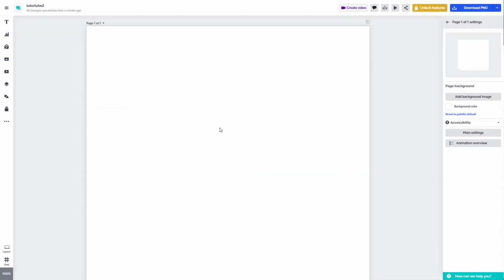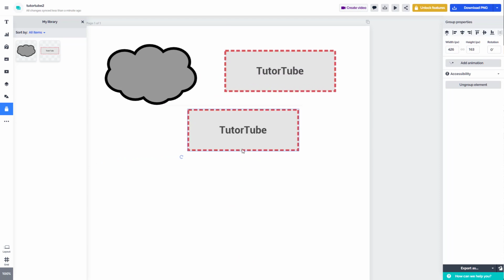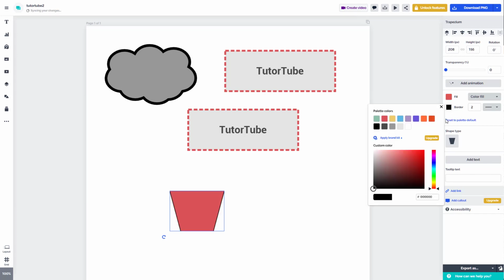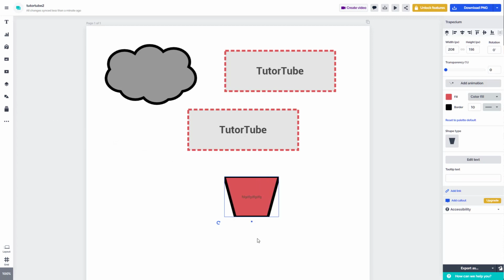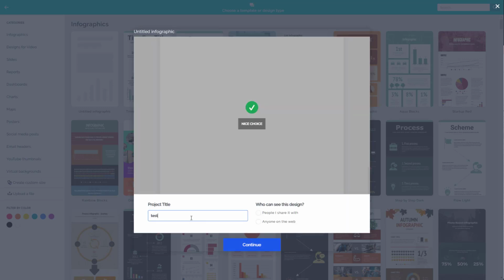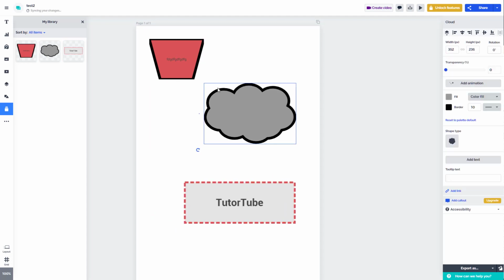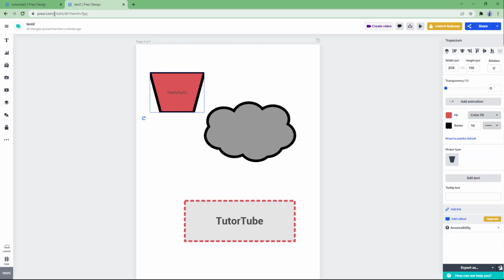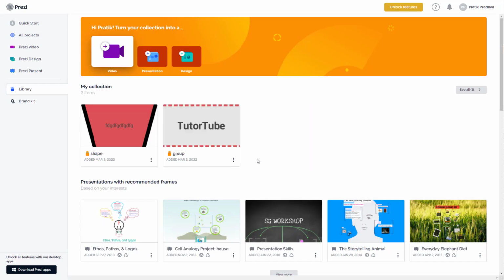Prezi Design Tutorial - Lesson 47 - Library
In this tutorial, we will be discussing about Library in Prezi Design